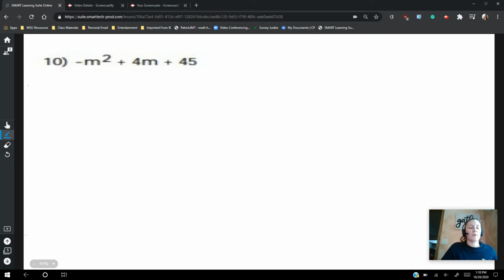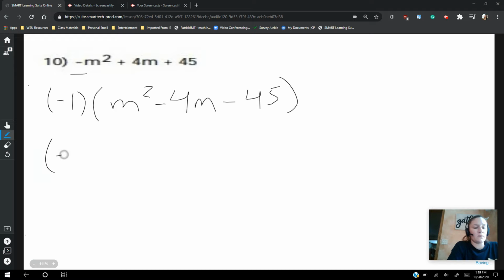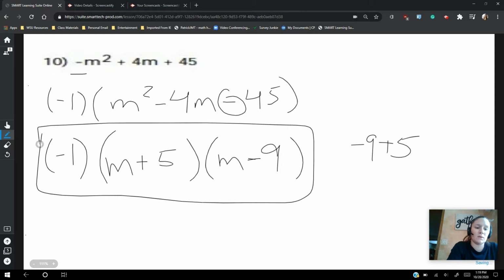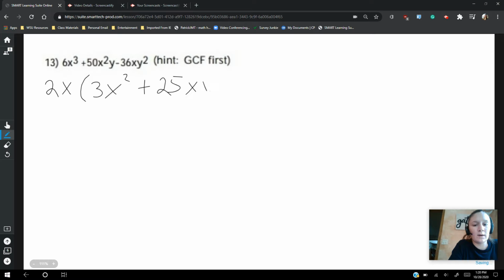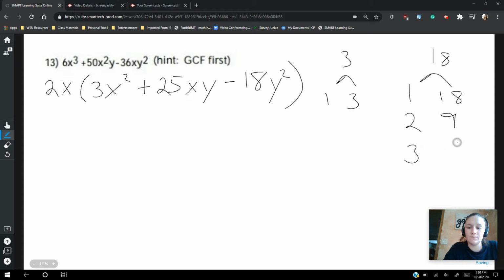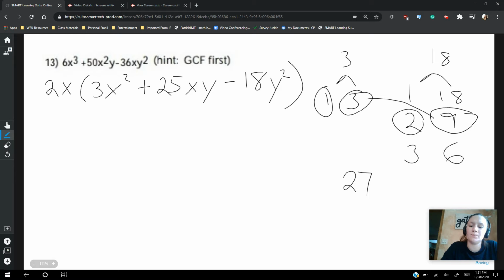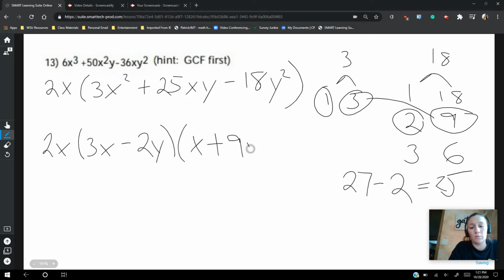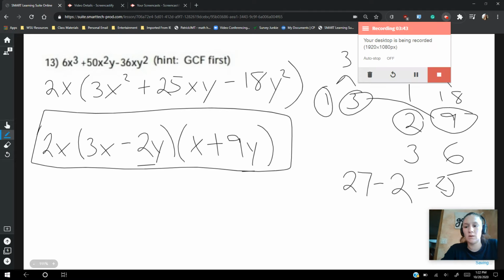Algebra 3 Chapter 6.1-6.4 Factoring Video #2